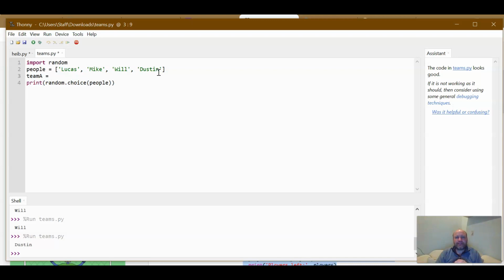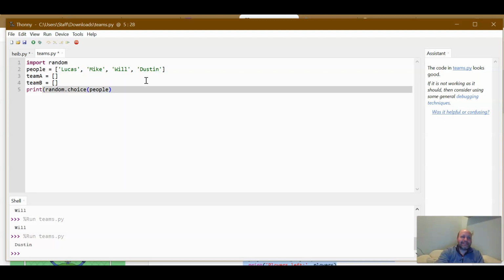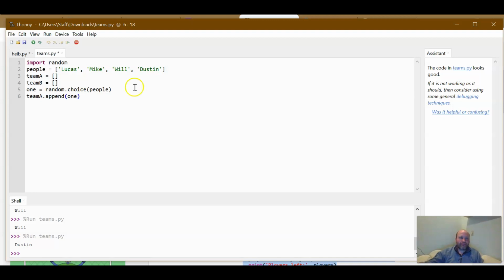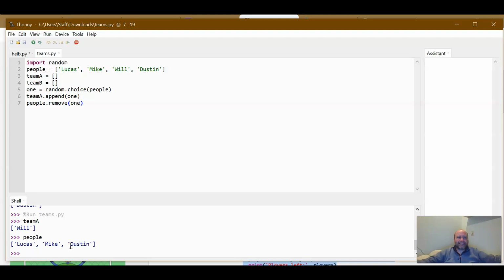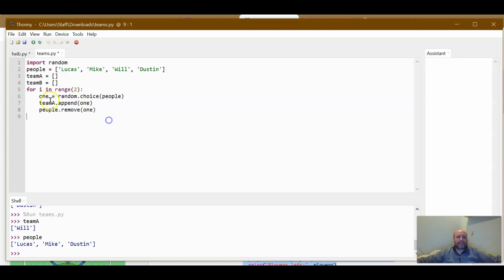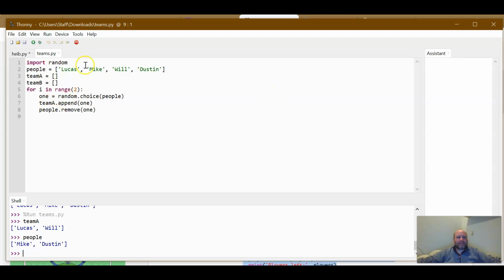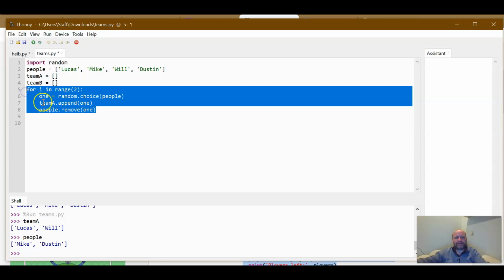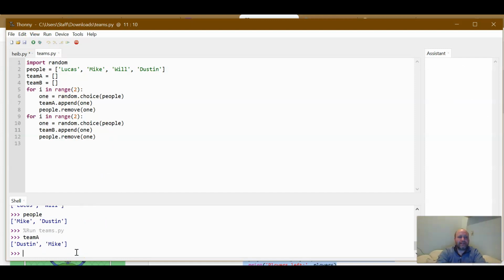Team Chooser Putting People in Teams Python